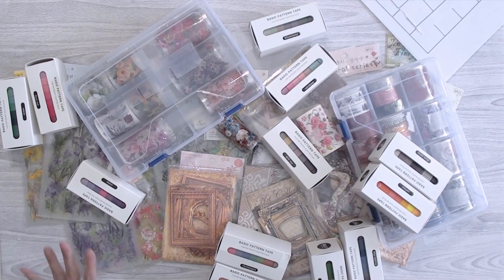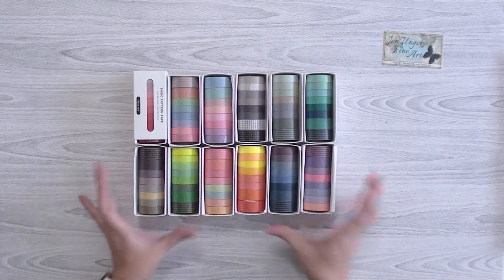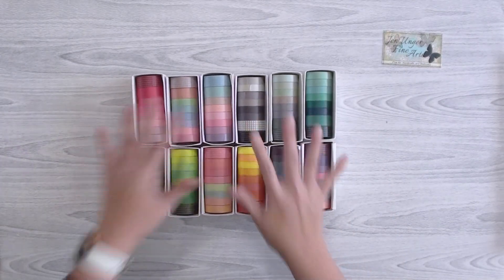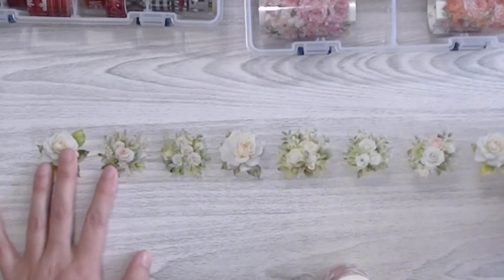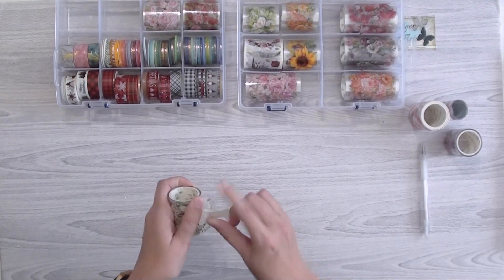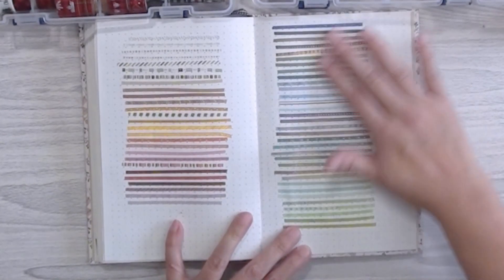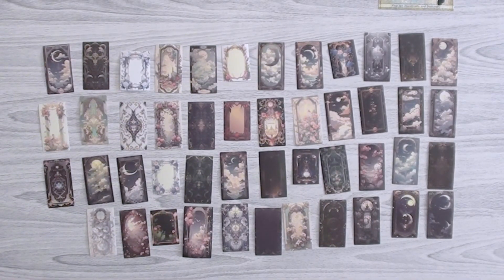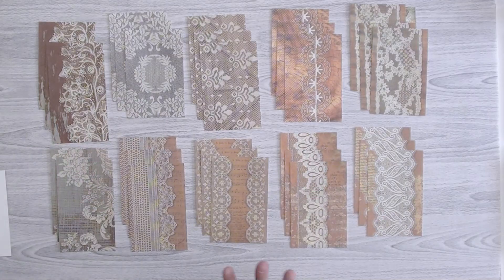Temu, Ali Express and Amazon Journal Supply Haul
Just a little journal supply haul from Temu, Ali Express and Amazon

Music from Wondershare Filmora